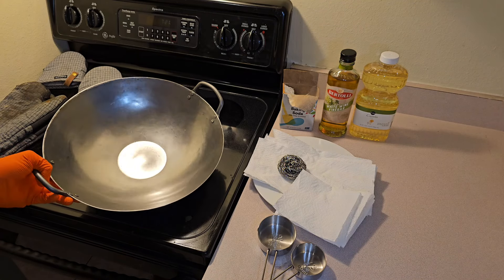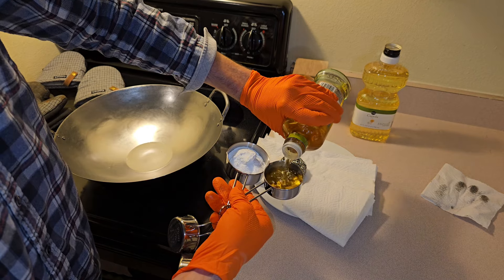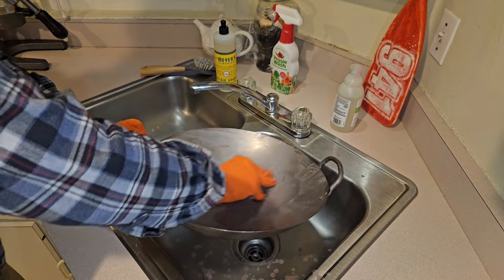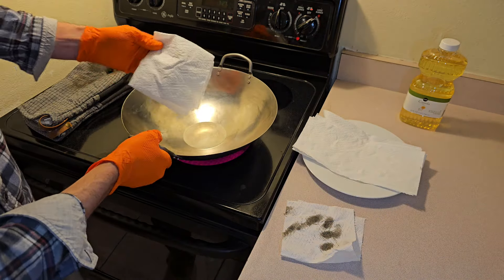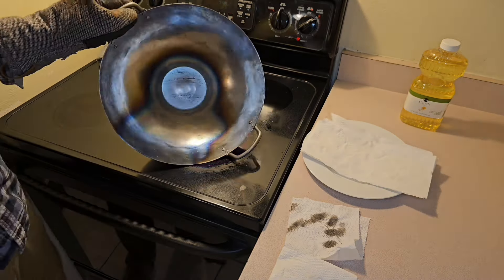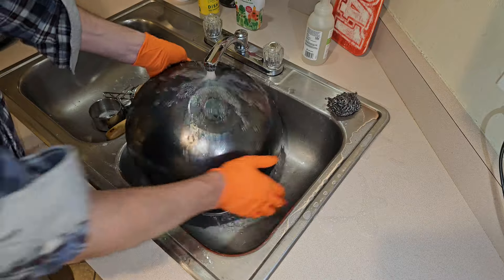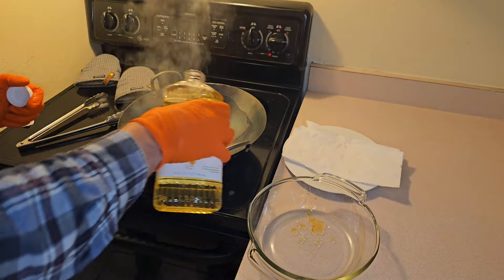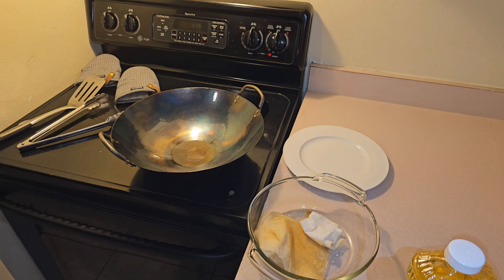Seasoning Wok on Electric Stove